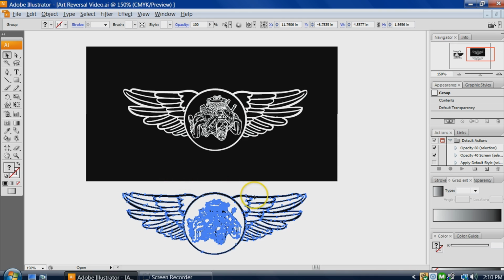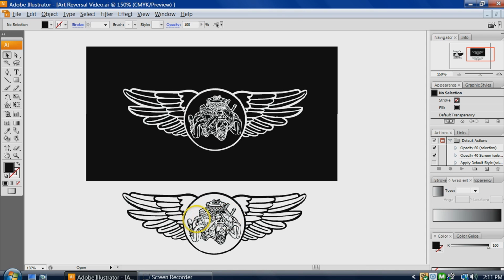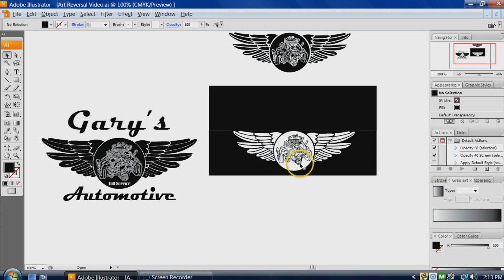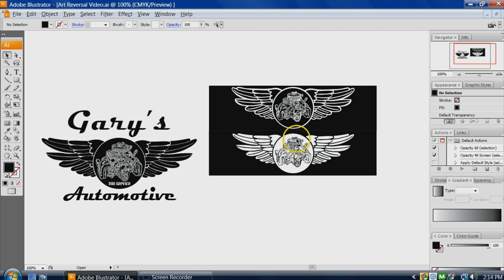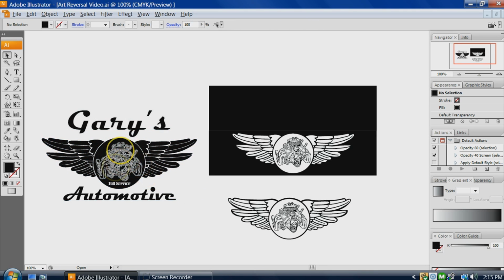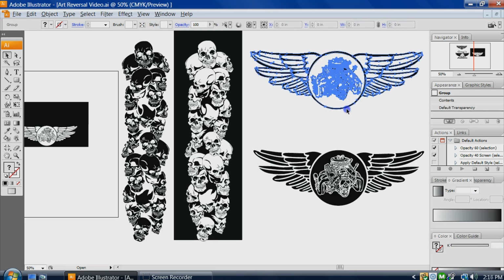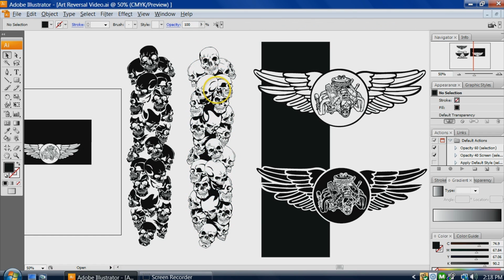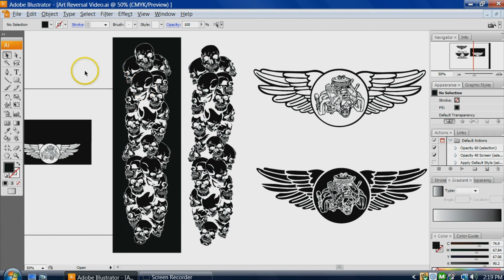12. Screenprinting Artwork In AI: Reversing Line Art For White On Black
In this educational screenprinting video we discuss a very basic topic that most screen printers over look. That’s right, even the most experienced screen printers can be guilty of not reversing line art when we print white ink on black tee shirts. Screen printing is a magical process in that we start with a positive and create a negative with the emulsion on the screen. When we print that negative with dark ink on lighter colored shirts everything looks pretty normal. But what happens when we print a positive image in white ink through this reversal process? The negative screen actually wants to print a positive but since we are laying white ink on a black shirt it can often look like a negative print. How do you prevent that? What can be done to make the print look like a positive? How can we use the black of the shirt to create the positive line art? This video attempts to answer those questions. It’s a simple concept but it can be a little confusing in all the negative to positive talk but I think this video should help.

Learn how to screen print tee shirts with Catspit Productions, LLC!

Screen Printing Supplies and Equipment Sales: Setting new standards in old fashioned customer service. Catspit. Ranar. Seriously simple. TM